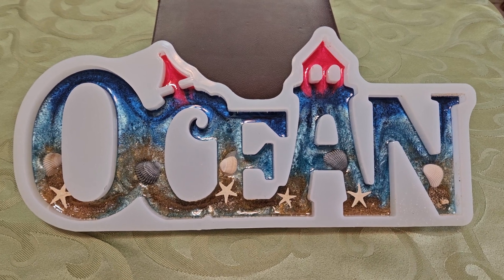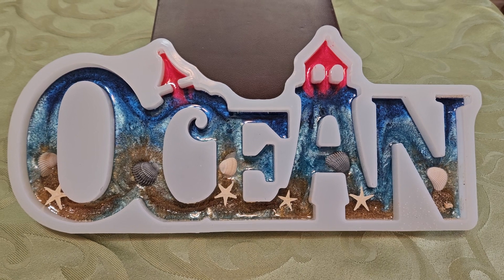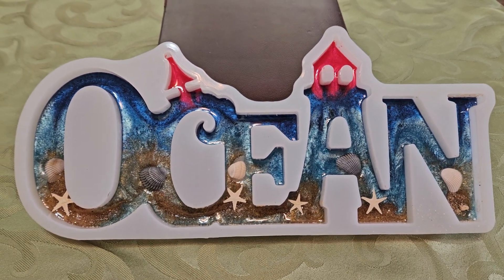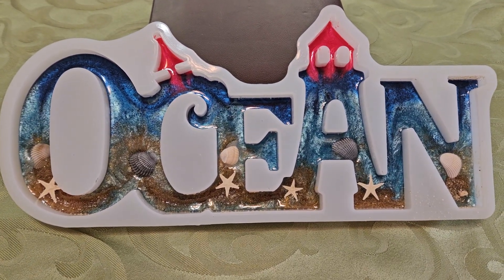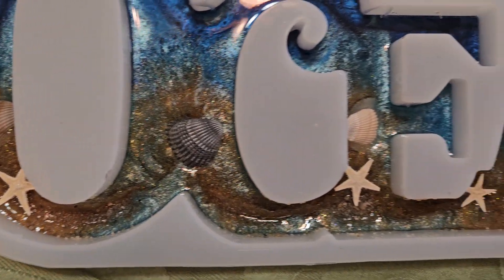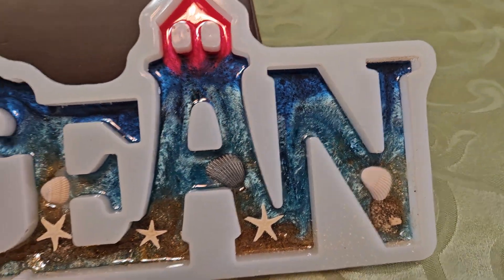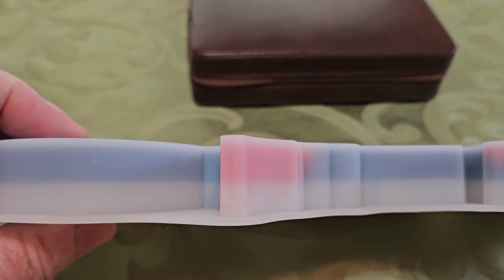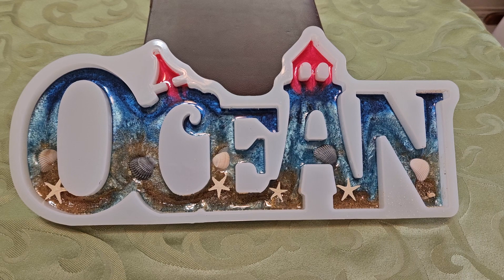Ocean Mantelpiece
New mold. Trying new mica from pigmently (Greek Turquoise Pearl), plus Deep Blue Sea. Added some sand, a few shells and starfish. I am planning for some waves, as well.